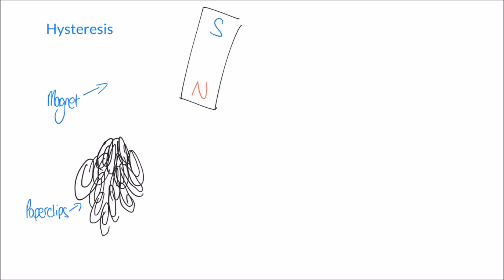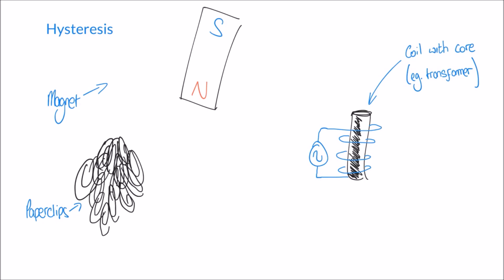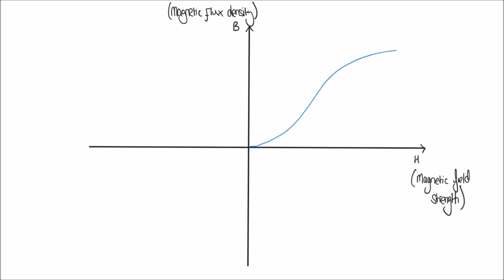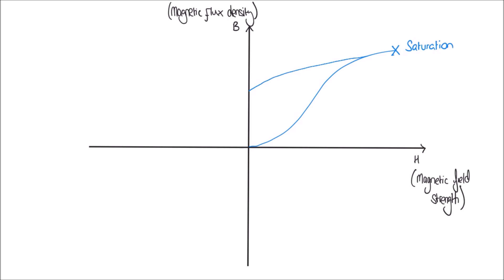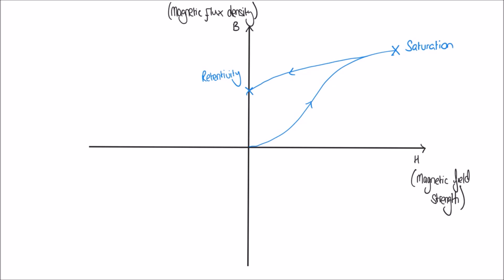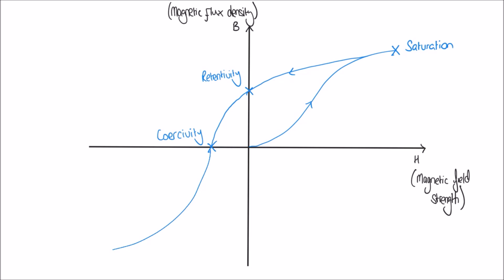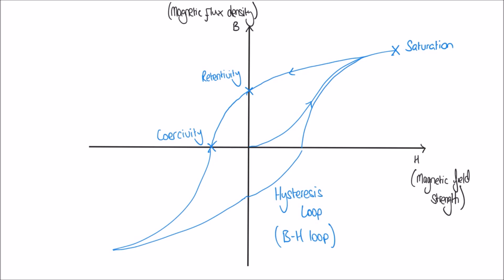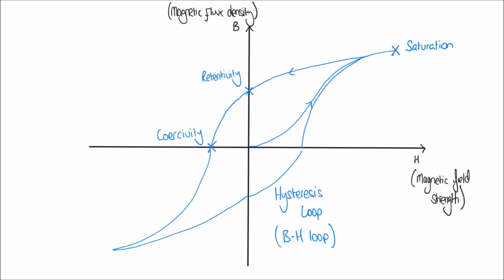Magnetic Hysteresis and the Hysteresis Loop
This tutorial introduces the principle of hysteresis, which can be the cause of inefficiencies in transformers and other electrical machines. Hysteresis comes about when the core of an electromagnet retains some of its magnetism after becoming magnetised.